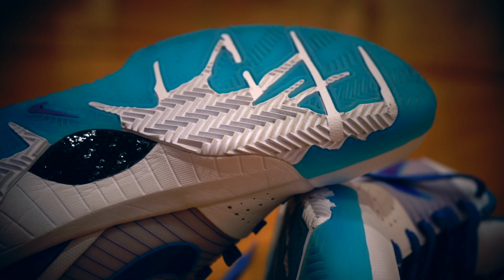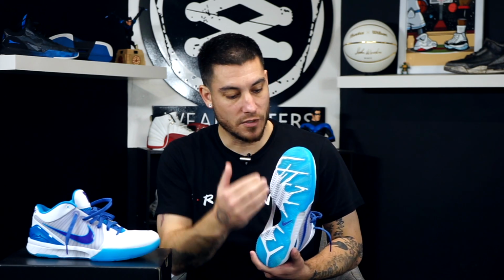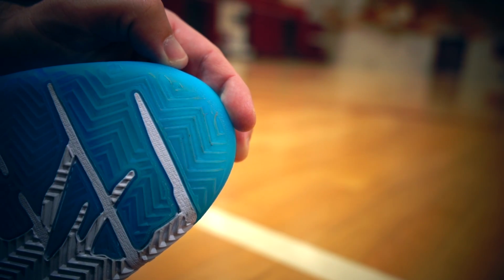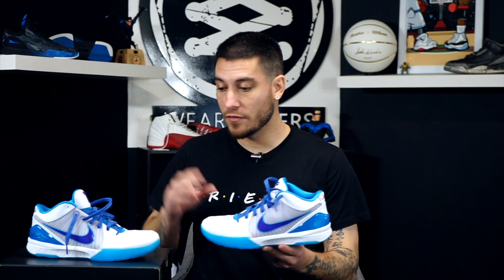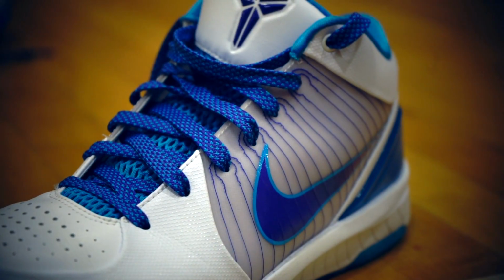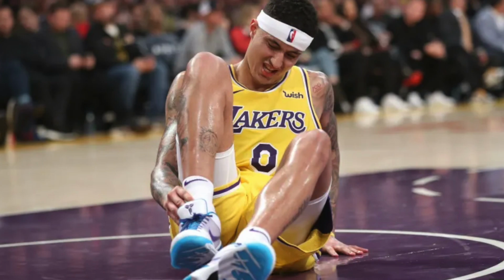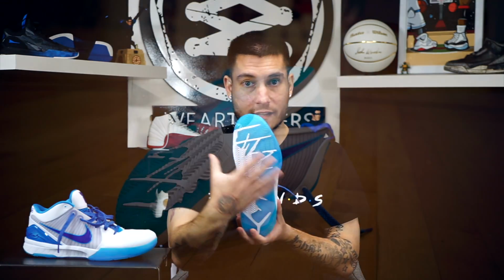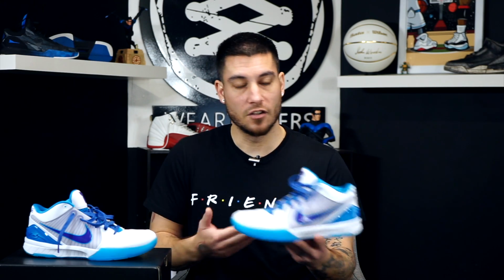Nike Kobe 4 Protro Performance Review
Hey Guys! Here is our detailed performance review on the Nike Kobe 4 Protro.